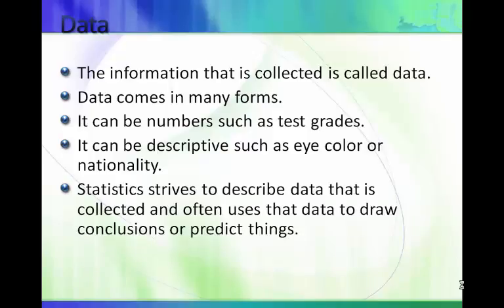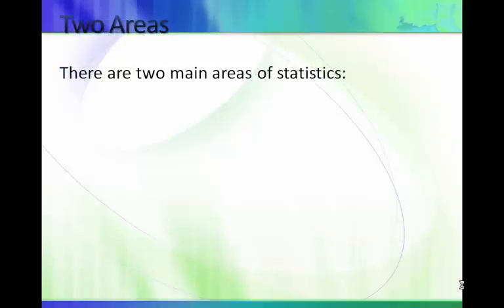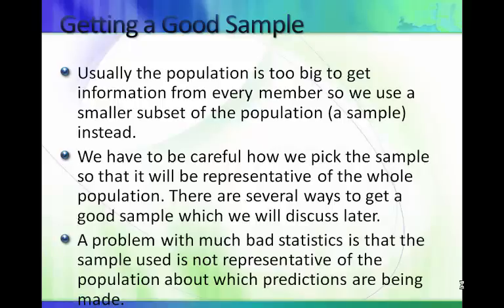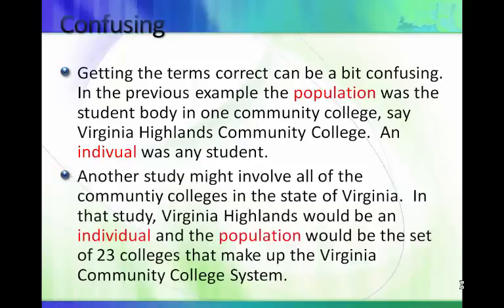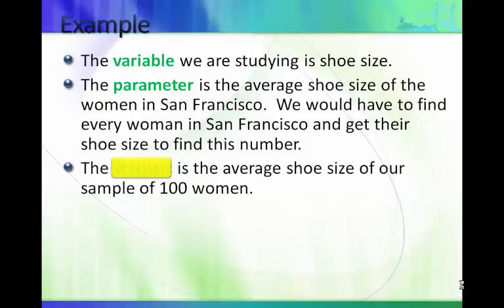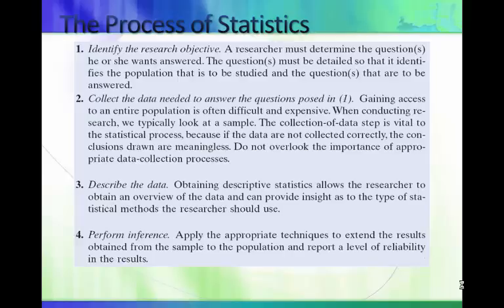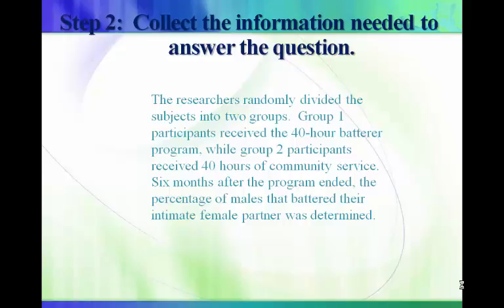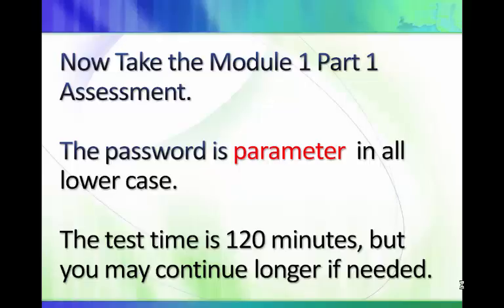146Mod1p1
Intro to Stat